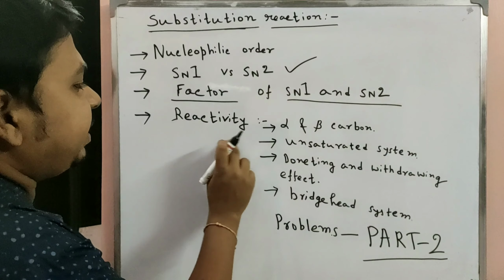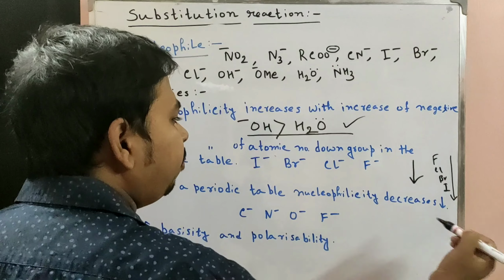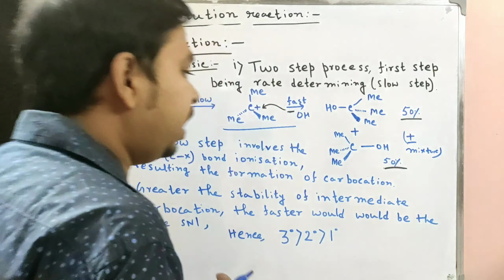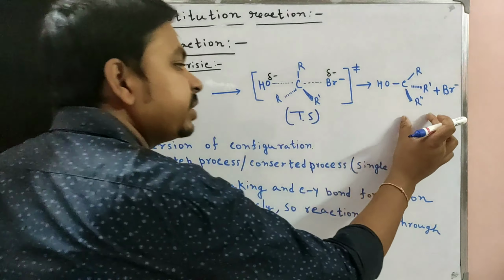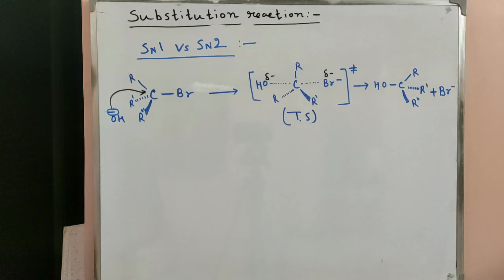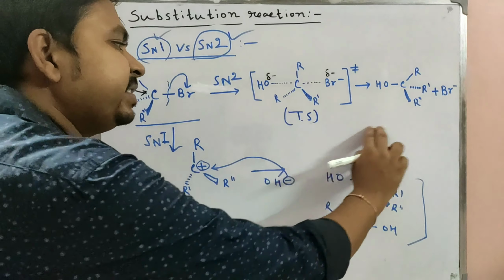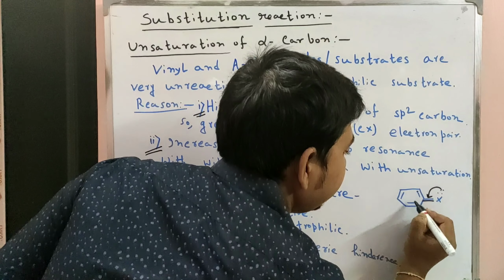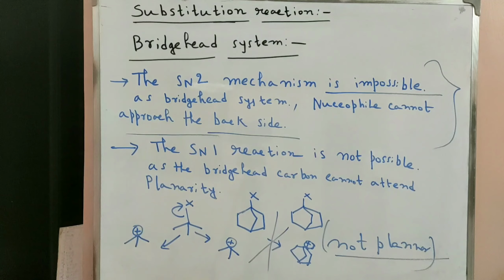Nucleophilic Substitution reaction | Sn1 and Sn2 Reaction Mechanism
Describe in more detail this topic. Be sure to fully explain with fundamental concepts. This discussion help for all students to clear the concept.